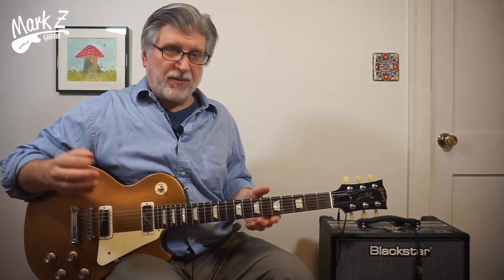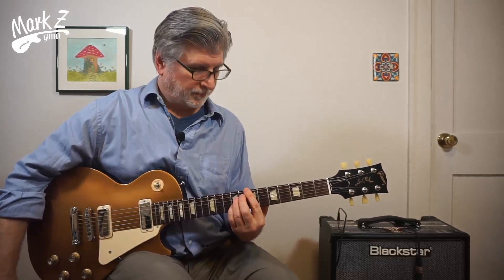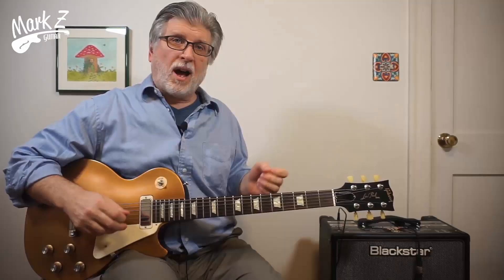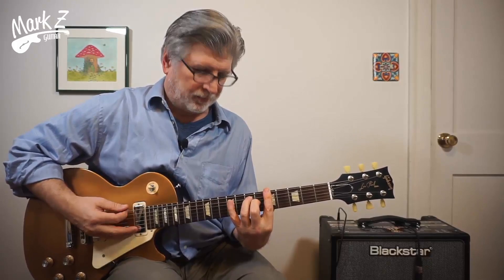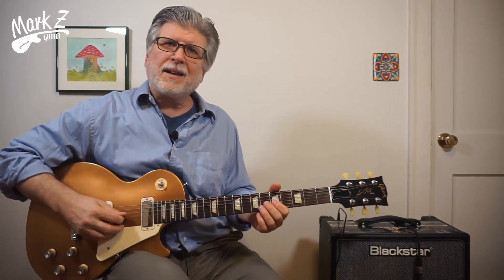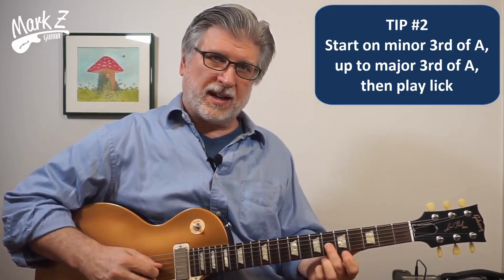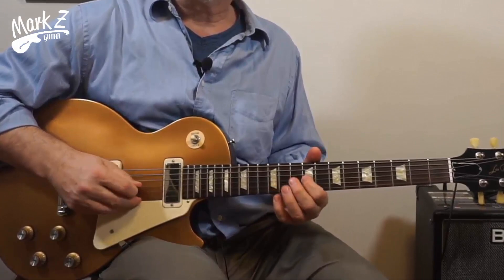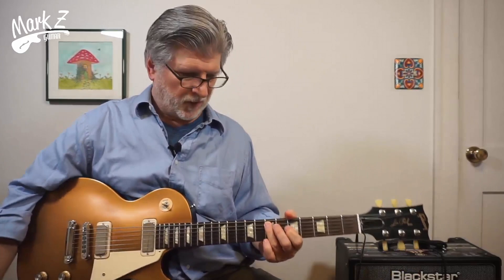Eric CLAPTON’S SECRET Lick for Turnarounds | It’s SO EASY!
Eric Clapton’s Secret Lick for Turnarounds | It’s SO EASY and GOOD!

Do you know Eric Clapton’s Secret Lick for Turnarounds? He used it so often with Cream that it became a staple of British Blues players like Peter Green, Mick Taylor and others. The amazing thing about it is that even though it’s SO EASY, it lets everyone know you’re really playing to the turnaround, so it’s a great lick too. Easy and great! What could be better? Enjoy!

0:00 Introduction
0:55 Context in the Blues
2:13 The “Secret” Lick
3:20 Cool Variations
5:50 Demo in the Blues
7:00 End